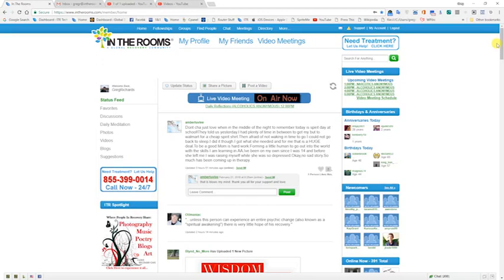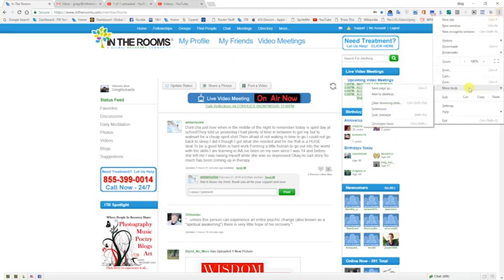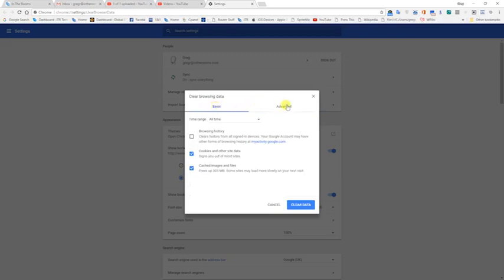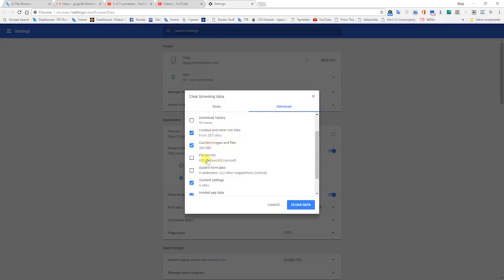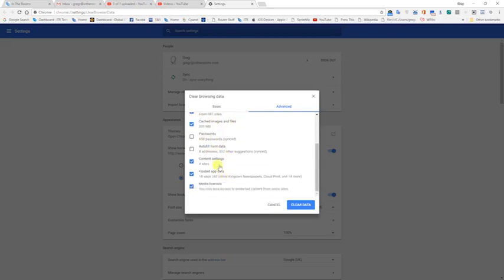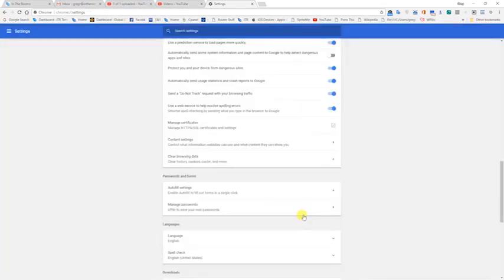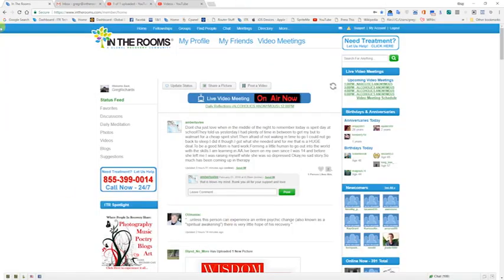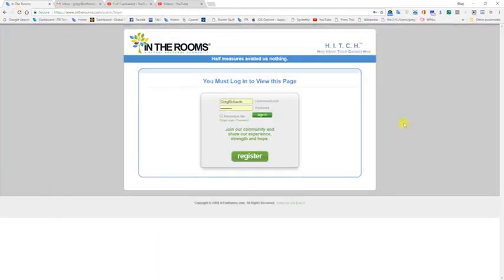6. ITR - Deleting The Correct Temp Internet Files in Chrome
Helpdesk Video Tutorials for use with intherooms.com Helpdesk Instructions.
How to Empty Your Temporary Internet Files Correctly for ITR in Chrome